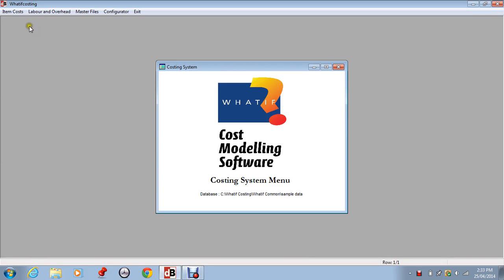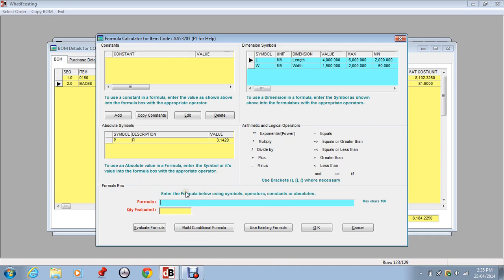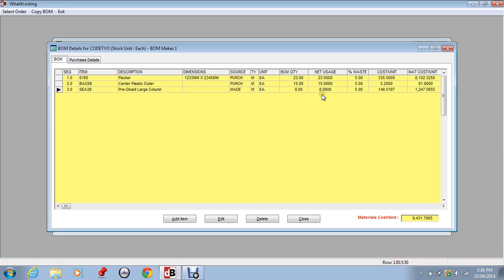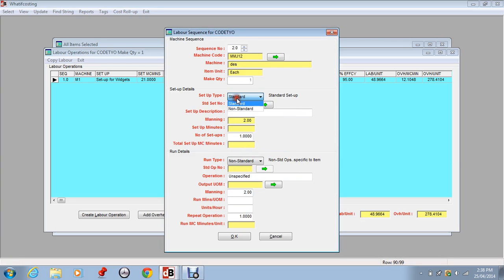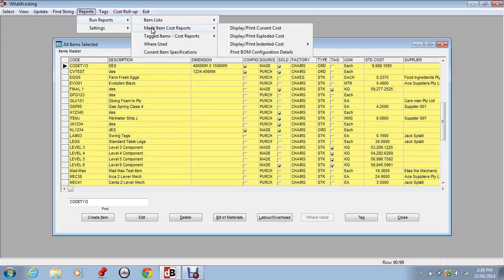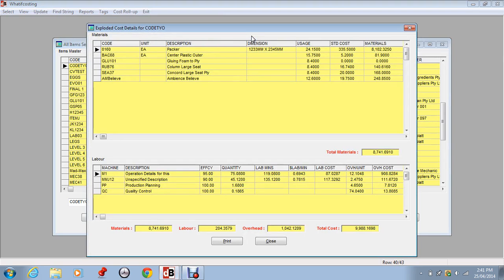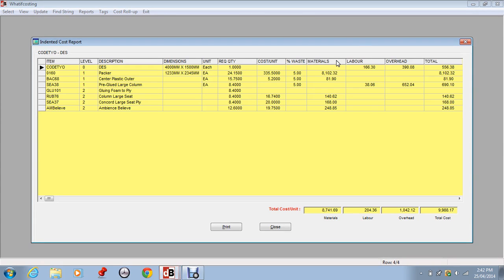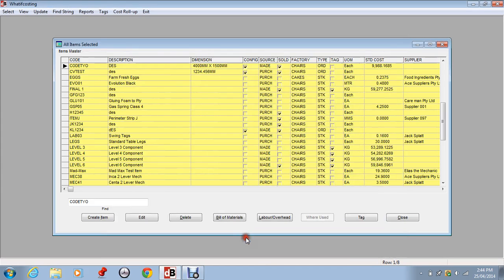Whatif Standard Product Costing Made Item Costs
Adding BOM materials and labour operations to made items in 'Whatif' Standard Product Costing Module.